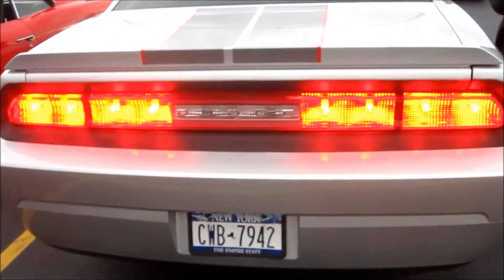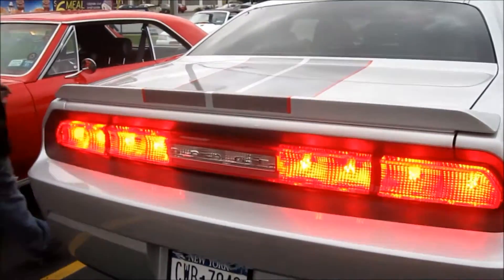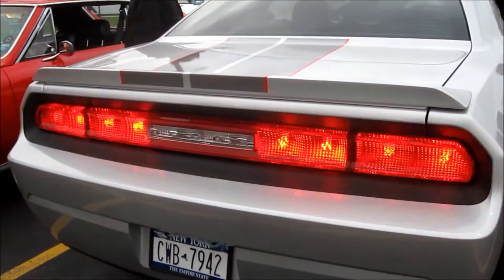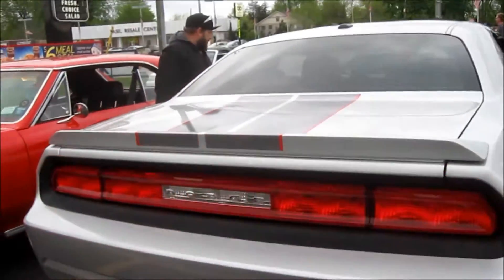2006-13 Plug N Play Challenger Sequential LED Tail Light Kit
Made right here in the USA. Our plug n play sequential kits are like no other LED bulbs on the market today. The only Micro Processor Driven LED Bulbs. LIFETIME WARRANTY!
Universal muscle car kits and other makes and models available.